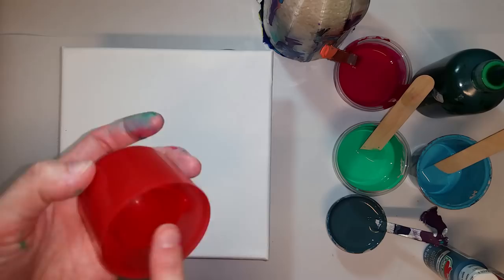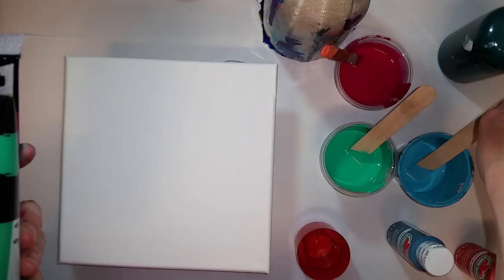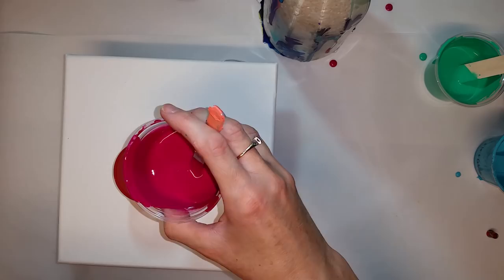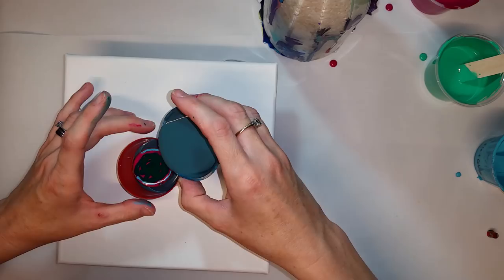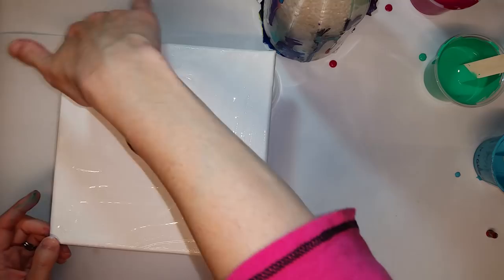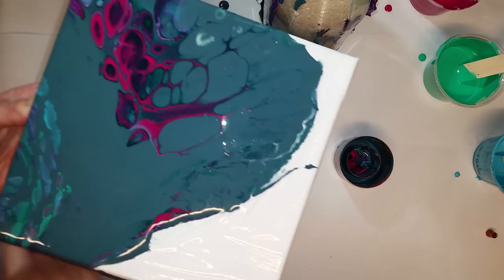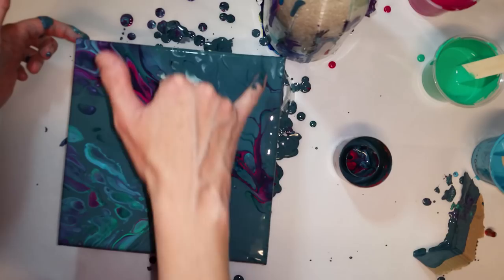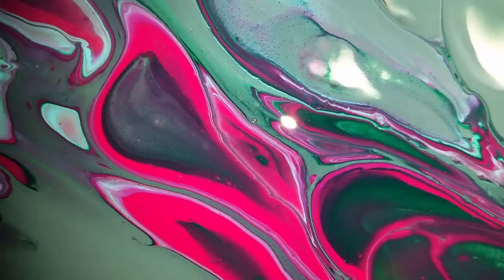Paint BOMB acrylic pour with negative space and big cells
I have to just say that I am so pleased with how this turned out. I wasn't sure if the tuscan teal would just sit on top and pretty much cover all the other colors. It did sort of steal the show, not too much of the other colors popped through, but i think it is just enough. I know I can be a bit of a minimalist so maybe others will think it is not enough.